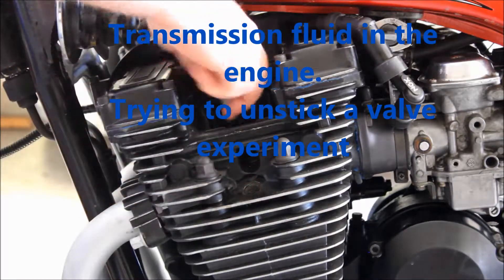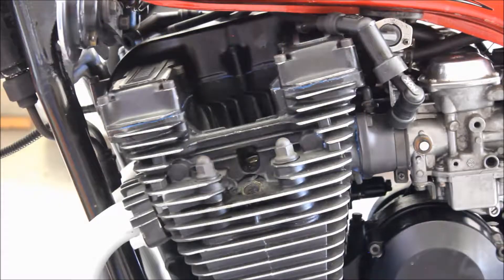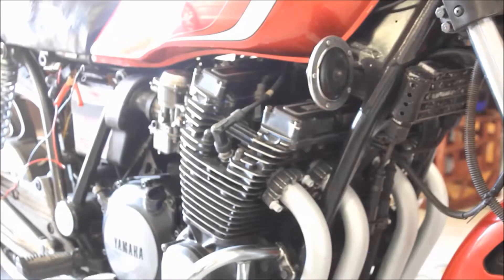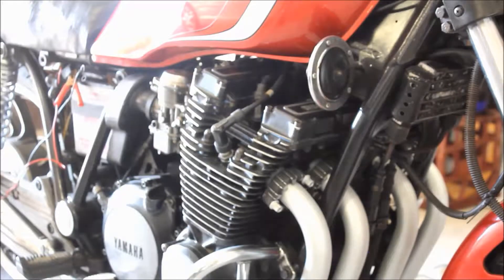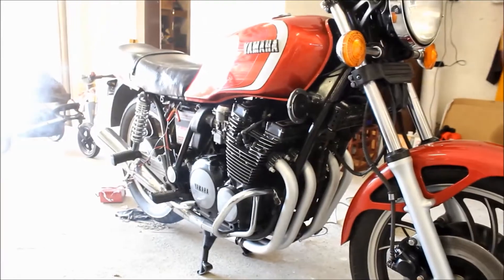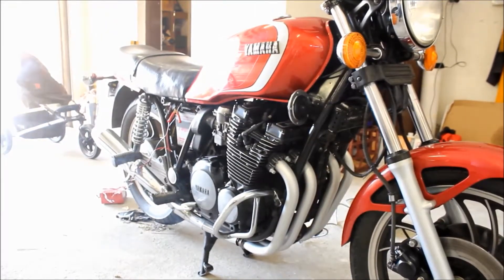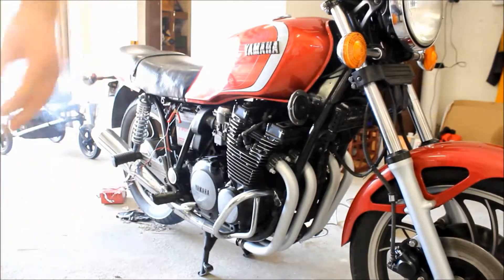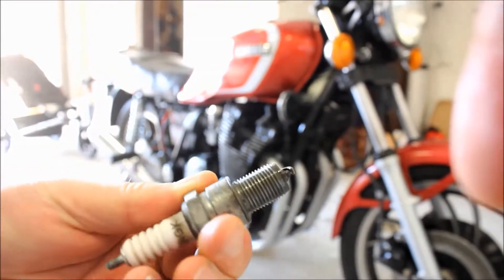Transmission Fluid in Engine Experiment. what happens?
Automatic Transmission Fluid in Engine experiment.
we wanted to see if transmission fluid would help unstick a sticky valve. what actually happened was a bit surprising.